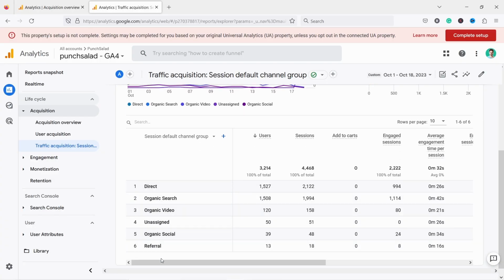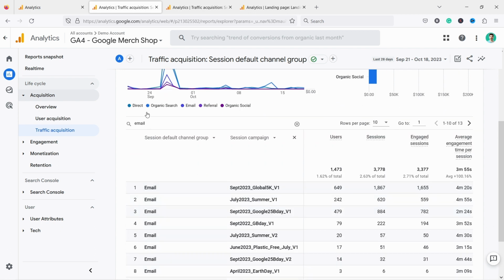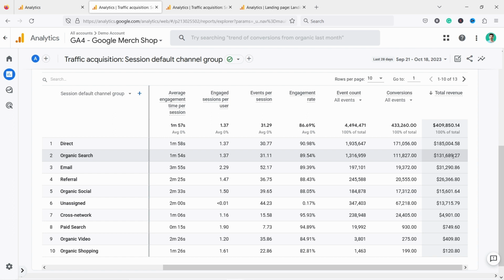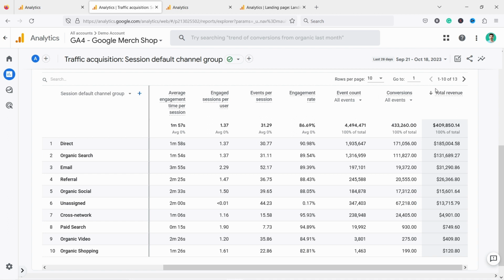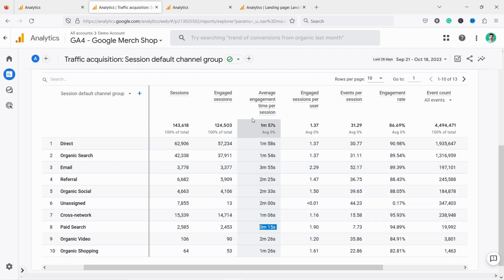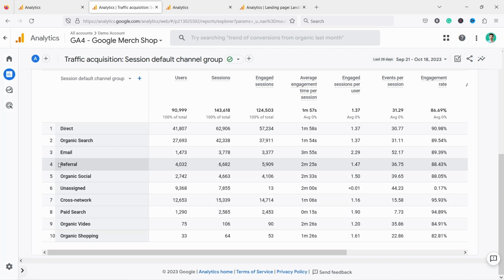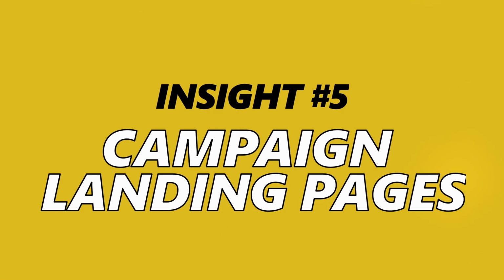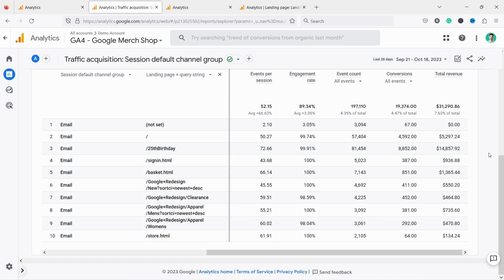The 5 Insights Every GA4 User Should Know about ACQUISITION Report (Google Analytics 4)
🔽 EXPAND TO SEE TIMESTAMPS AND RESOURCES 🔽

I’ll show you how to Analyze Acquisition Reports in Google Analytics 4 and get actionable insights from GA4. I’ll show you how to read and interpret the data to make better decisions in ecommerce.

(00:00) What to expect
(00:20) Insight #1
(01:35) Insight #2
(03:41) How to learn faster
(03:52) Insight #3
(05:02) Insight #4
(06:02) Insight #5
(07:38) Top 6 useful reports in GA4